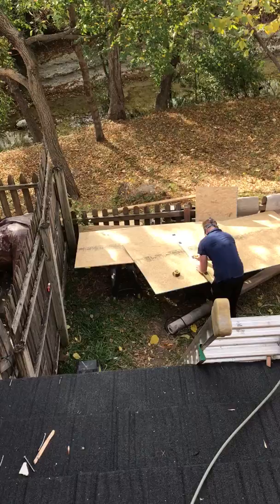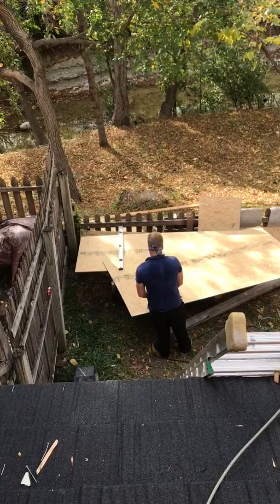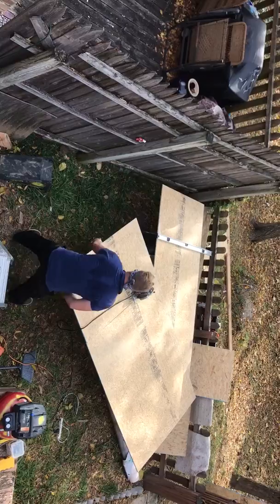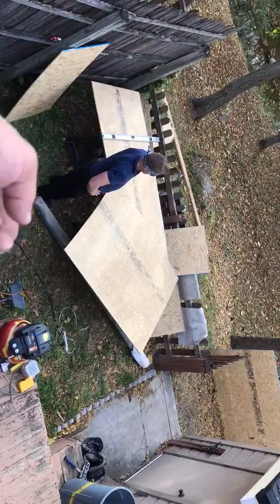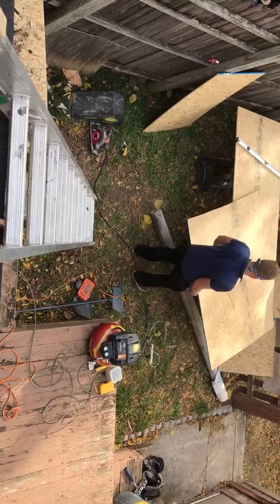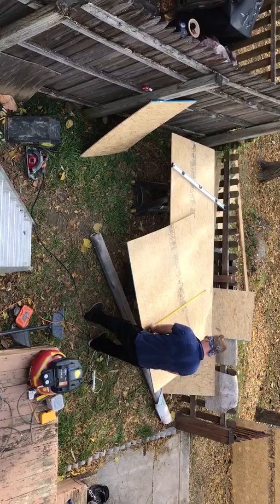Epic construction fail cut guy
Asked to be my cut guy for the day